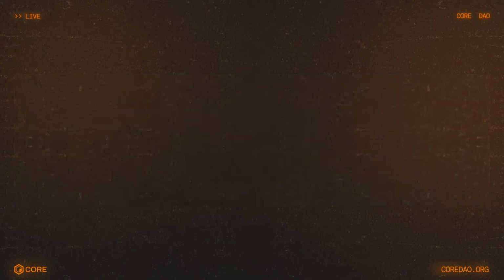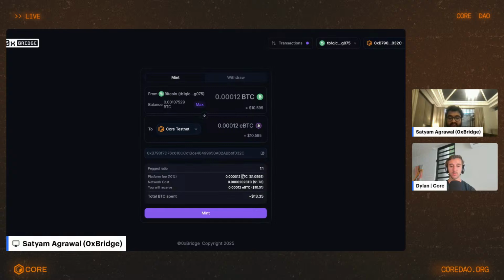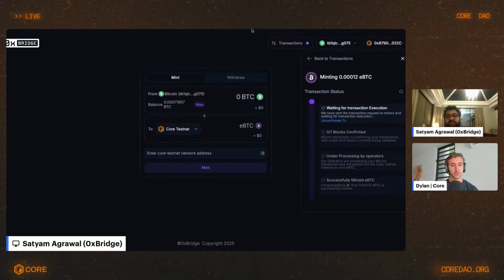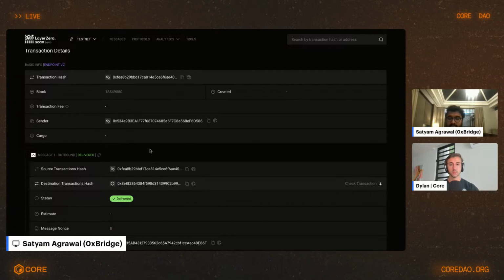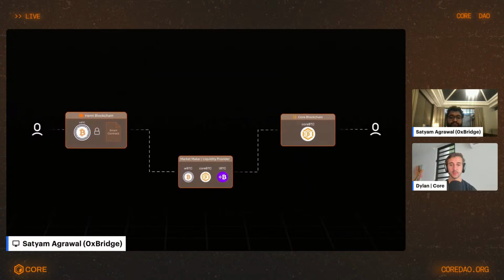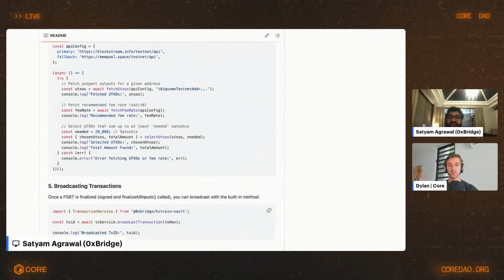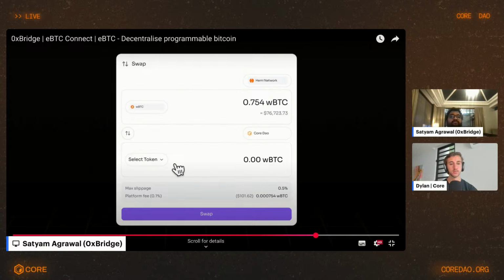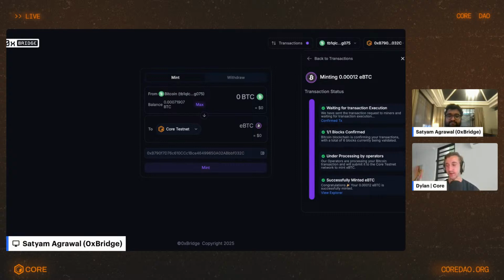Core Builder Session Ft. 0xBridge